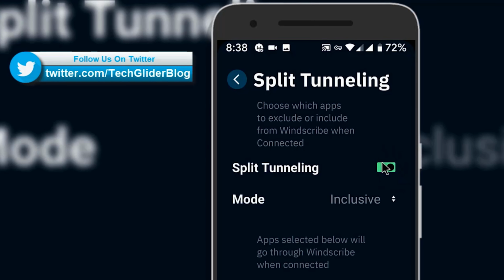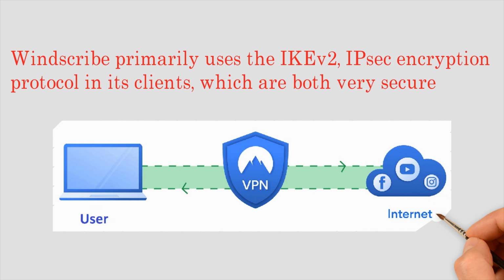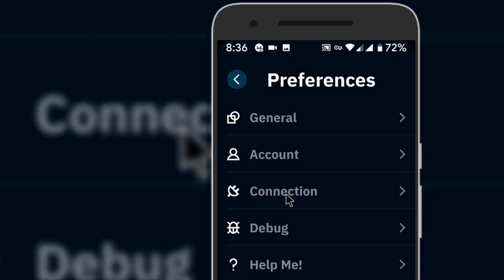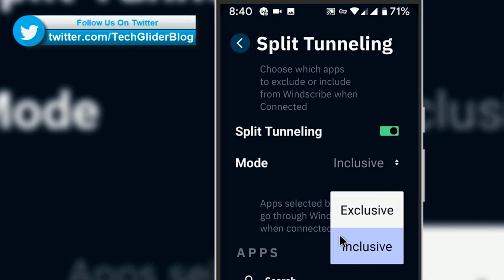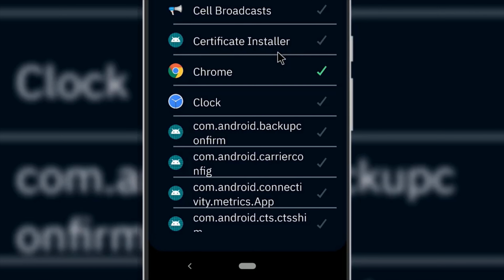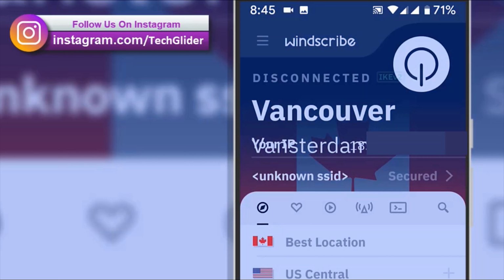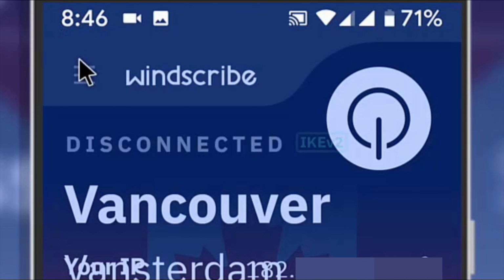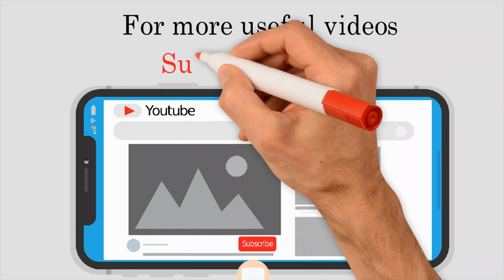How to use VPN split tunneling in windscribe free vpn : what is split tunneling in vpn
VPN split tunneling. This video is about how to enable vpn split tunneling in windscribe free vpn :  Free VPN Servers with VPN split tunneling feature on mobile phone android app. It has private internet access split tunnel feature within the android app. you can also find what is split tunneling in vpn. It also has many useful features. There are plenty of vpn split tuneling benefits.

Question Answer

Q 1.
How to enable split tunneling feature in windscribe vpn app

Answer: open the windscribe vpn app and click on 3 bar hamburger icon.
on the prefernce page tap on connection option.
Now click on split tunneling option.
Tap on split tunneling. this will activate the split tunneling feature.
Under mode section tap on inclusive option.
Now scroll down and tap on apps.
Here choose the apps that will go through windscribe vpn when connected. thats it

Q 2.
How to use exclusive option in split tunneling of windscribe vpn app.

under mode section tap on Exlusive option.
here choose the apps that will not go through windscribe vpn when connected. thats it

Q 2.
How to setup Windscribe vpn settings

Answer: First install the windscribe vpn from google playstore
Now create an account and choose password.
Click on white colour circular icon. After that you will see a connected status on the windscribe vpn dashboard. Now you can browse the webpages

Q 3.
How to install Windscribe free vpn app

Answer: First Open the Google playstore
Now search the windscribe VPN in search bar.
You will find windscribe vpn . click on install. once installed click on open
Create an account and click on vpn button. you are good to surf

Q 4.
How to use Windscribe vpn on android

Answer: Tap on white colour circular icon. After that you will see a connected status on the windscribe vpn dashboard. Now you can browse the webpages.
You can change servers from the list of country names

Q 5.
What are some Windscribe VPN android app features

Answer: Windscribe vpn supports Split tunneling, R.O.B.E.R.T feature, always on vpn feature and many more. IPSEC IKEv2

After watching this video you can find these questions useful what is Split Tunneling with Virtual Private Networks ?  and how Split Tunneling works in vpn ?